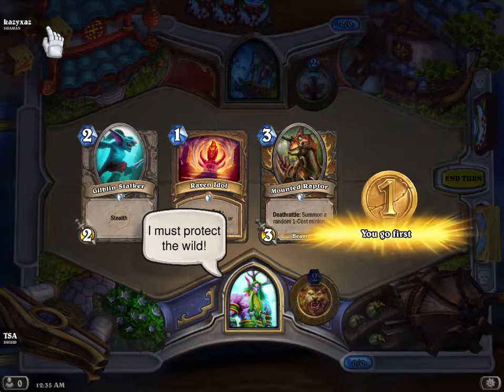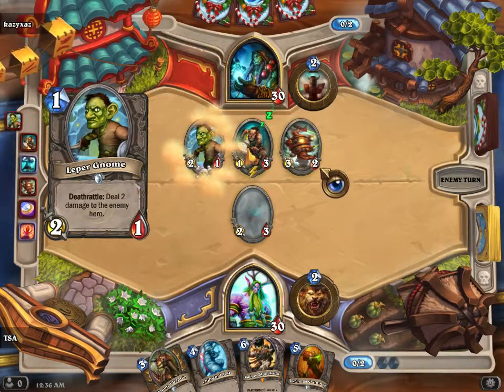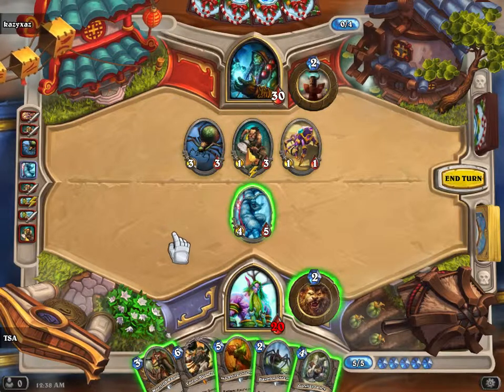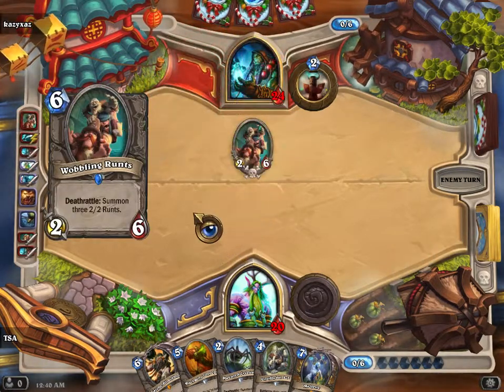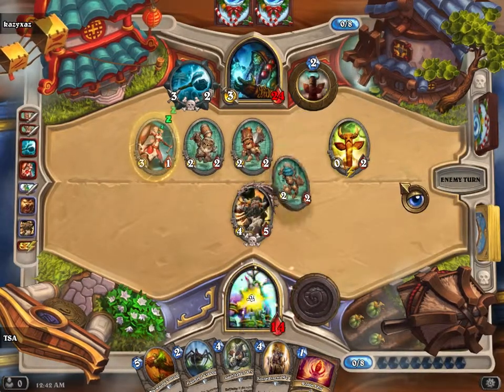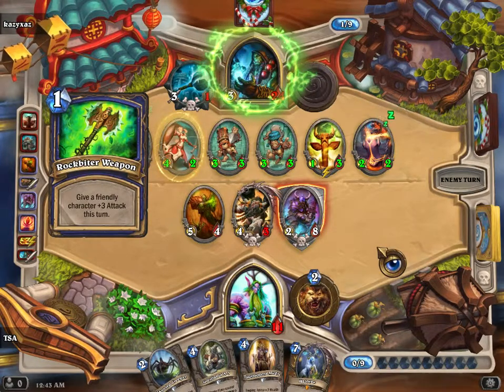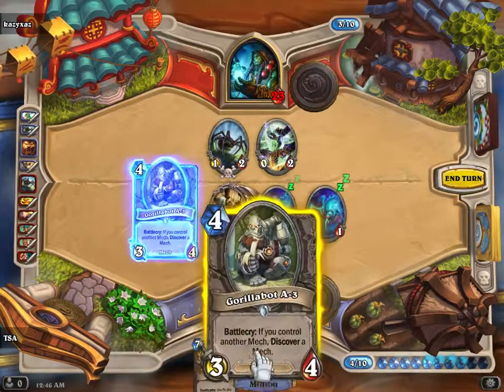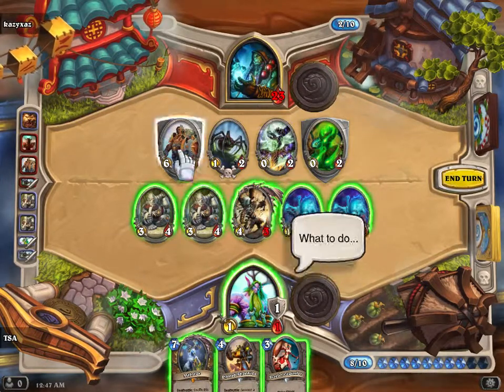Hearthstone Arena 6 - Game 3